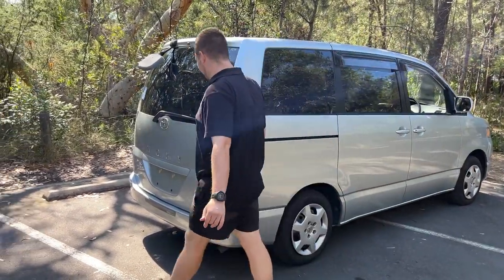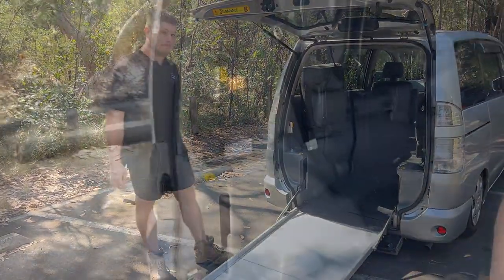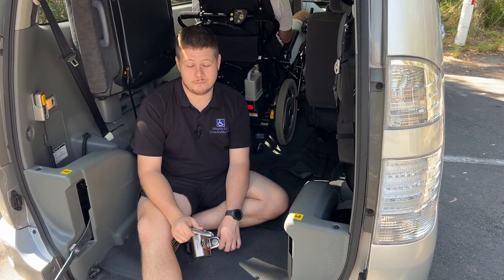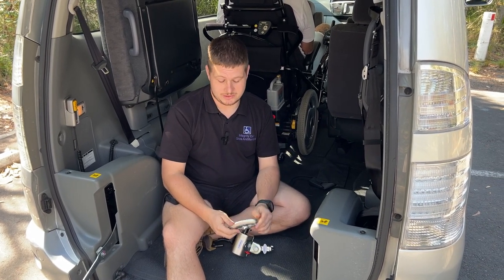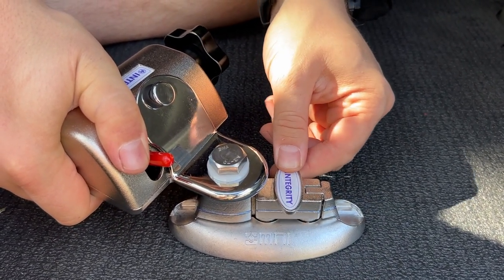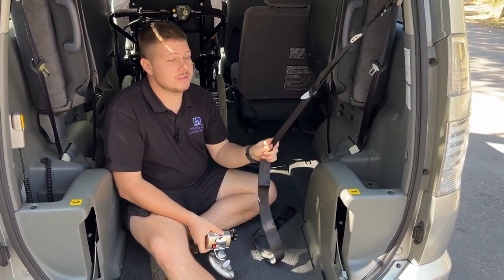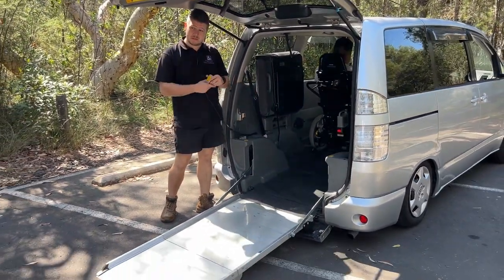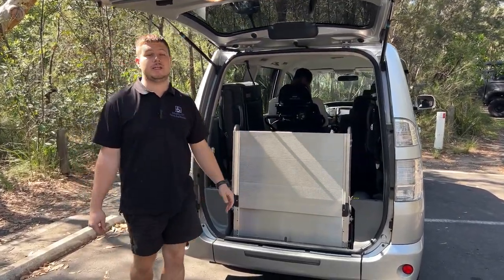TOYOTA VOXY II 2005 Wheelchair Accessible Vehicle for SALE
Seller: Integrity Cars Sales and Rentals, Sydney, Australia

This Voxy comes in metallic silver, seats 4-6 plus the wheelchair position in the second row. It has a newly fitted Carplay stereo which has reverse camera and tunes to your smart phone so you can choose your maps, listen to audiobooks, podcasts, itunes, connect with Siri and talk to text. This Voxy comes registered and with a VSCCS (Engineers certificate) for wheelchair use by an RMS appointed engineer that will cover all states and territories Australia wide.

Chapters:
0:00 Intro
0:08 Wheelchair ramp
0:32 Wheelchair loading
0:54 Restraints
2:22 Seatbelt
2:57 Ramp up
3:34 Exterior